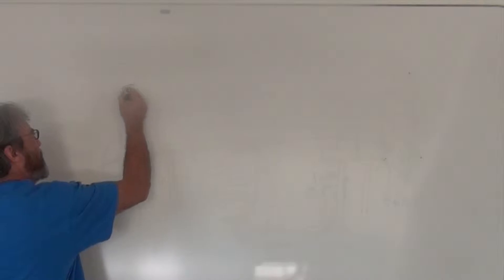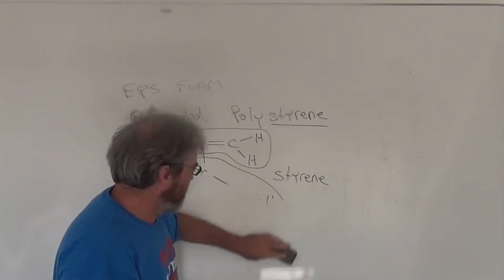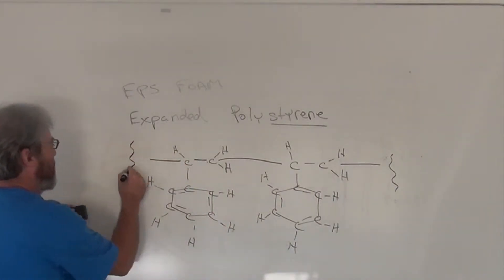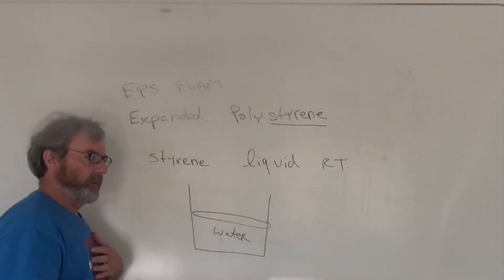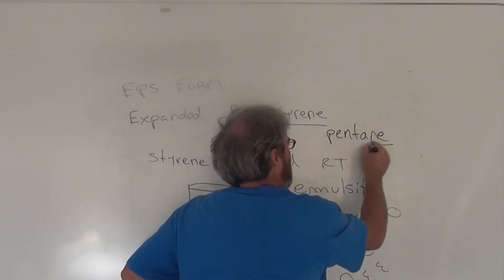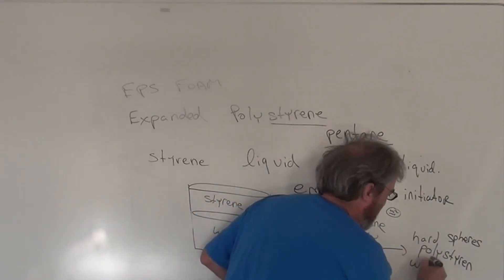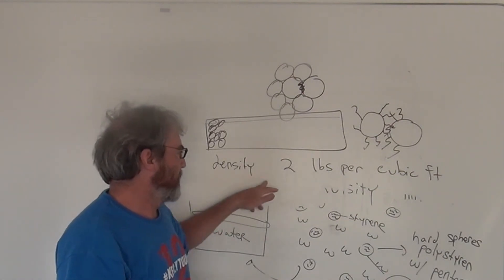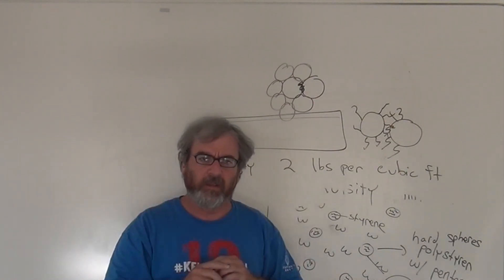Mr. Mike Surfboards: Part 2, EPS Chemistry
Explanation in layman terms what EPS foam is and where it comes from.